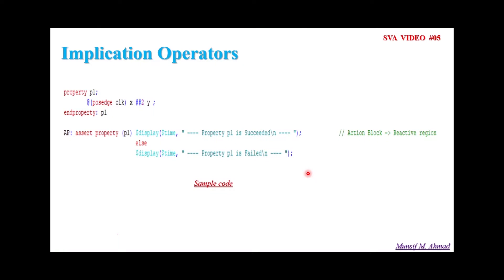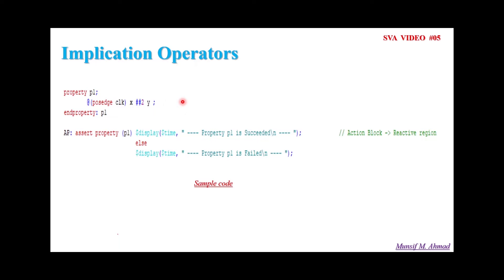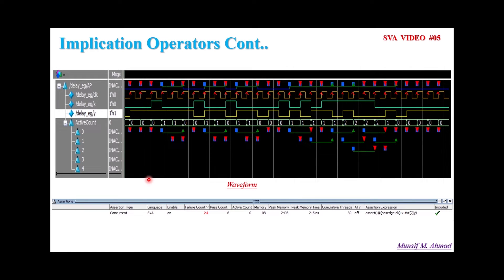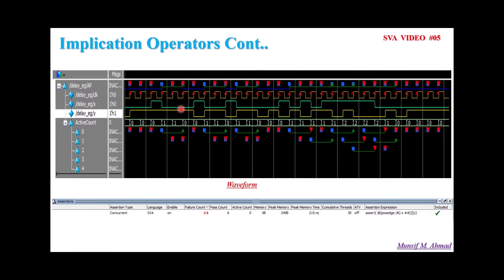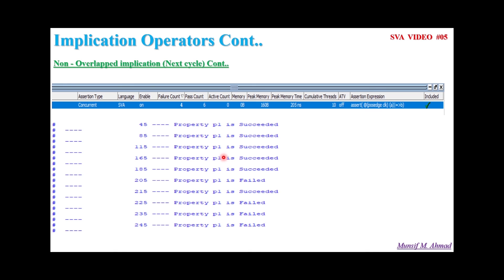Implication Operators w.r.p.t SVA (System Verilog Assertions) SVA VIDEO #05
This video is all about the introduction to Implication Operators with respect to SVA (System Verilog Assertions).